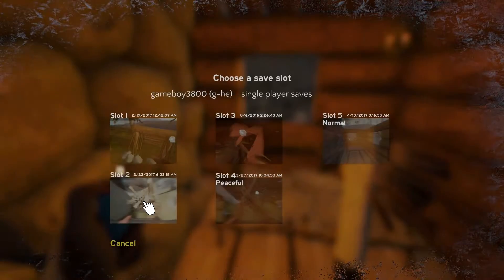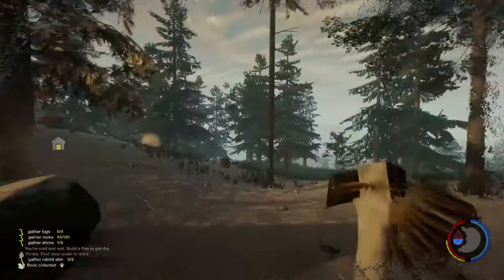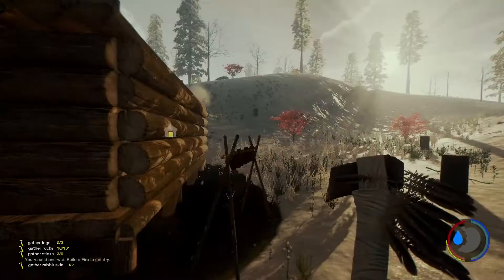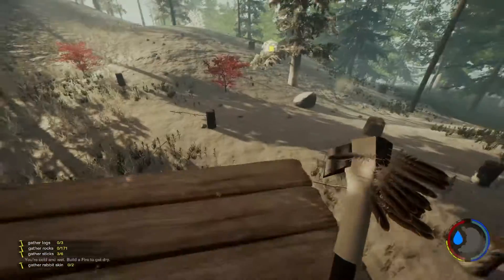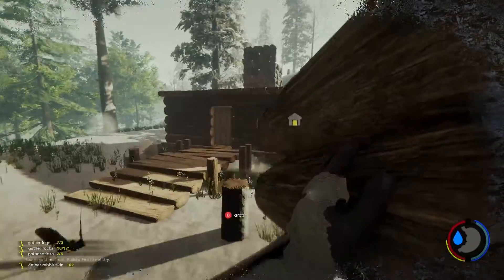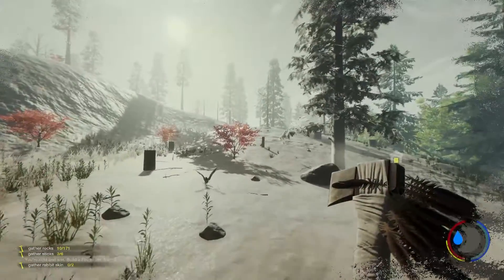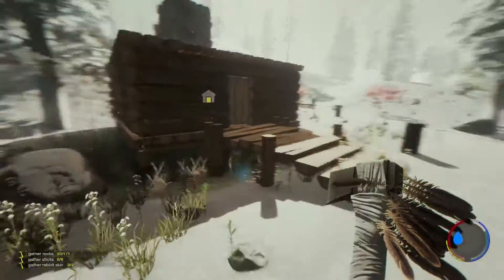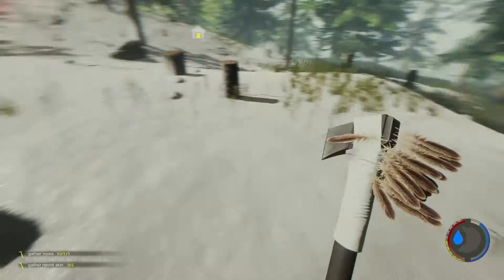The Forest Cold Mode pt 36